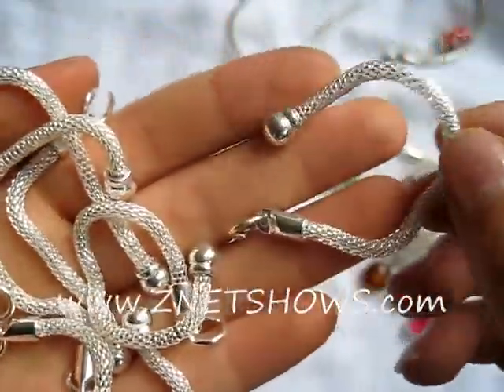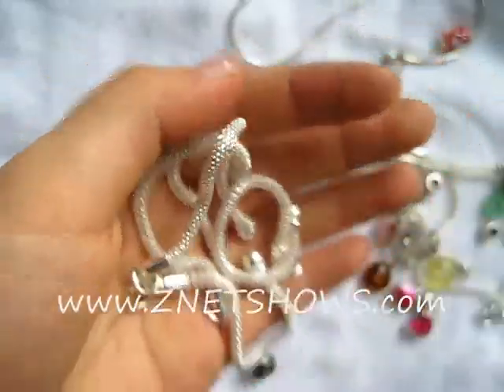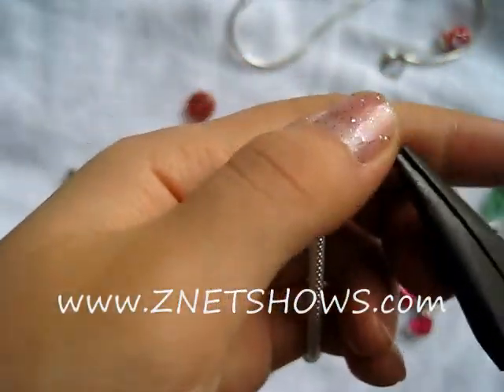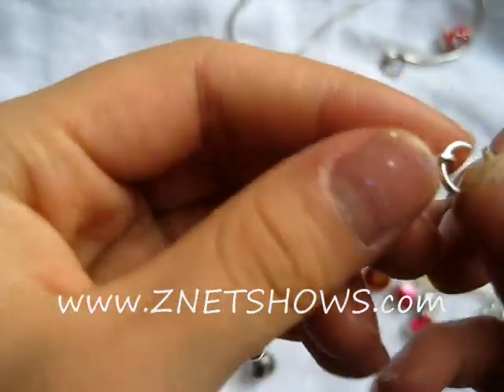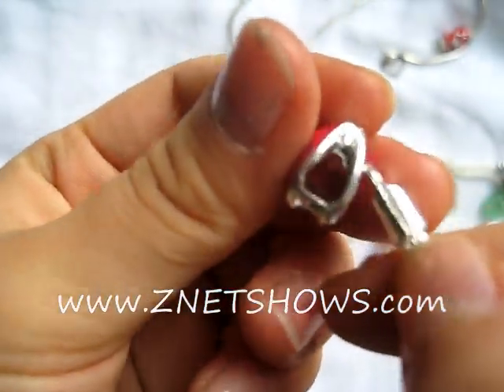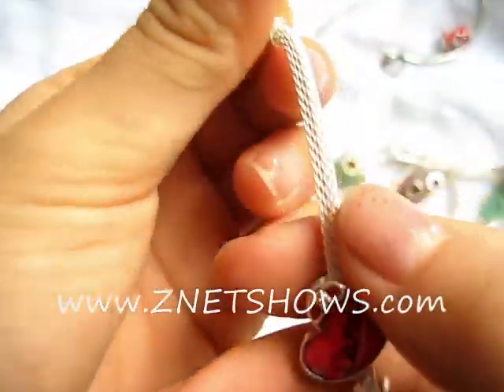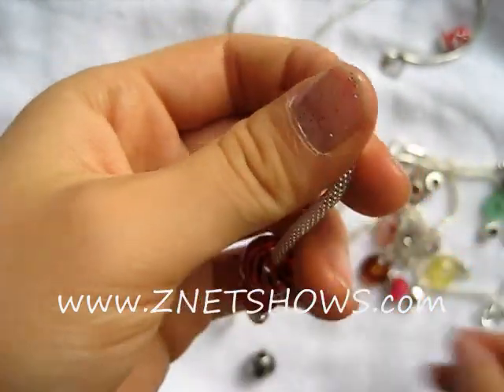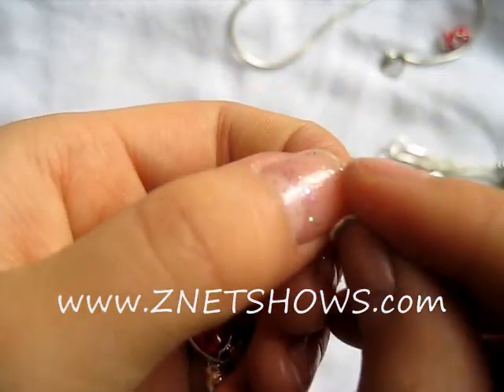FJ243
Silver Color Beaded Chain Stems .. Beaded Bangles for Jewelry